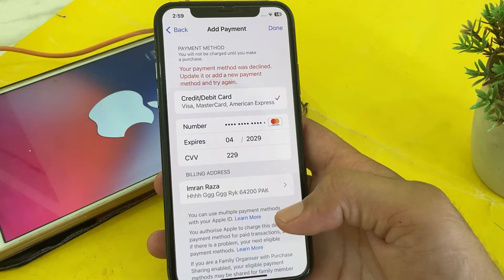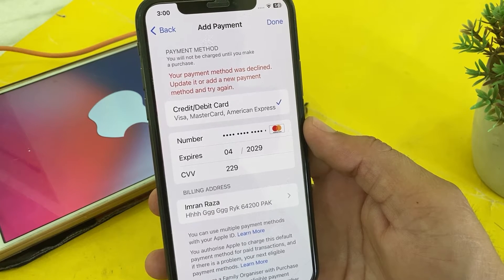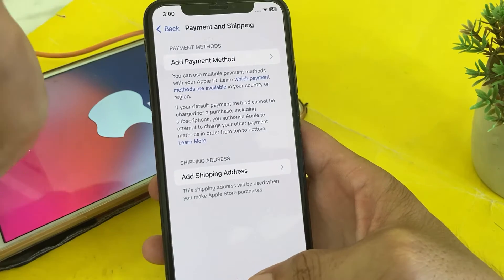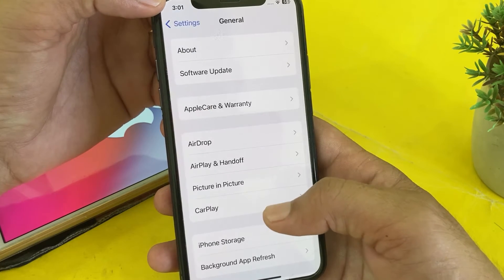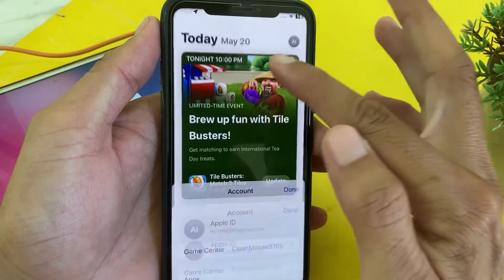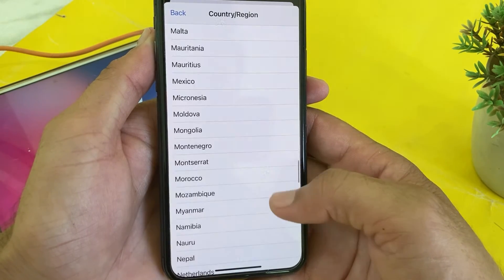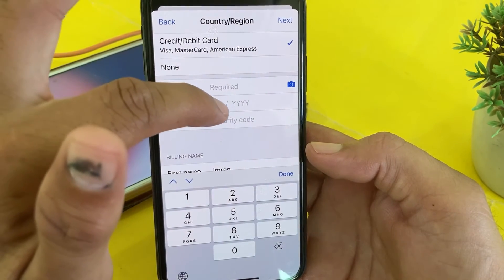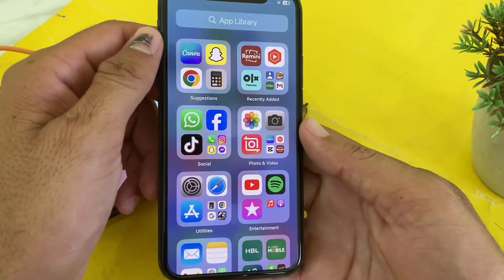Fix✓ Your payment method was declined update it or add a new payment method || iphone | ipad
your payment method was declined
how to fix your payment method is not valid in this store
how to fix your payment method was declined gcash
how to fix your payment method was declined roblox
how to fix your payment method was declined android
how to fix your payment method on shopify
how to fix your payment method
how to fix your payment method needs to be updated
how to fix your payment method was declined on ipad
how to fix your payment method was declined 2024
how to fix your payment method was declined app
your payment method was declined iphone
your payment method was declined ipad
how to fix your payment method was declined error on iphone
your payment method was declined icloud
your payment method was declined 2023
your payment method was declined fix